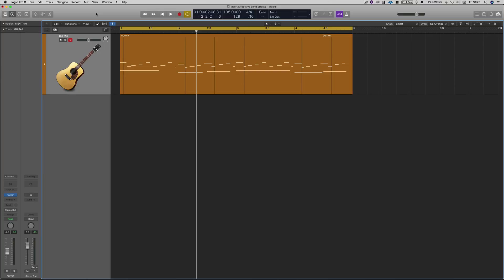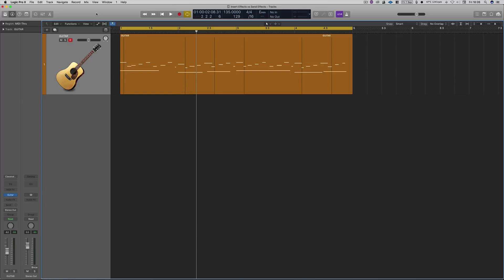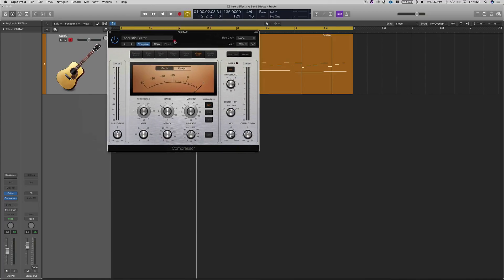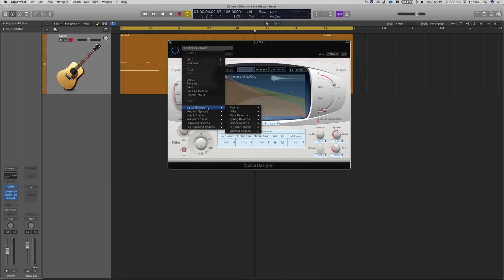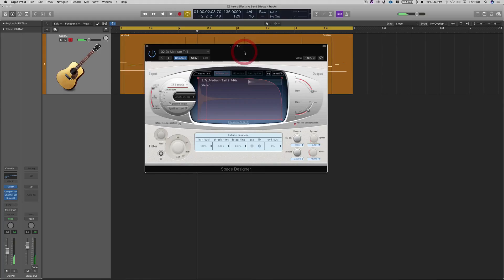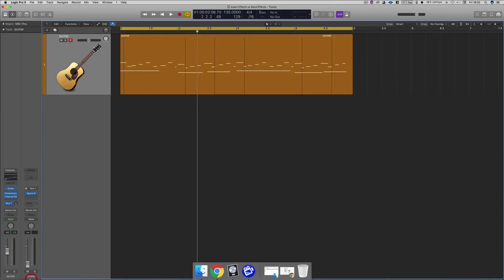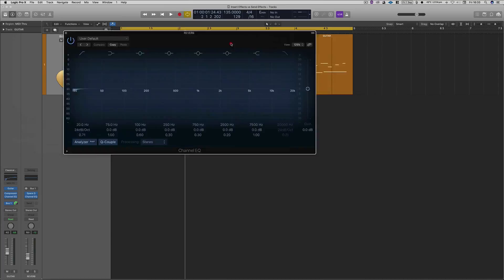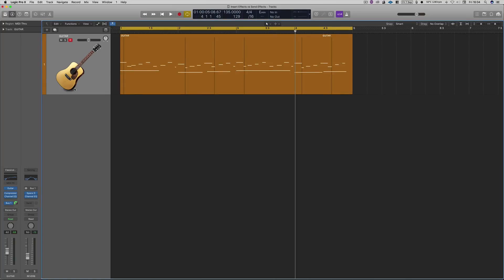Tech Tip - Insert Effects vs Send Effects in Logic Pro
In this Tech Tip, Rory from Hyper Production checks out the difference between insert and send effects in Logic Pro, and when to use them.